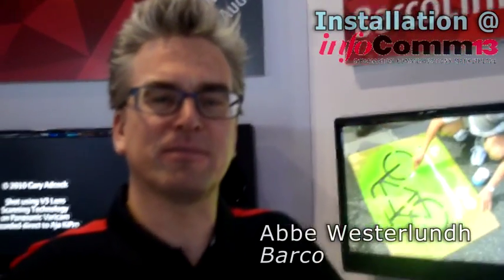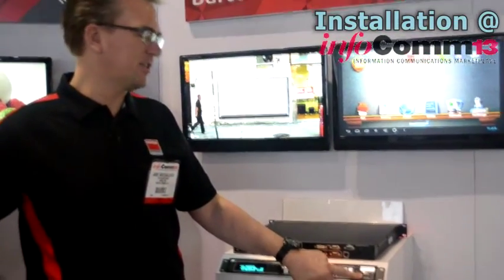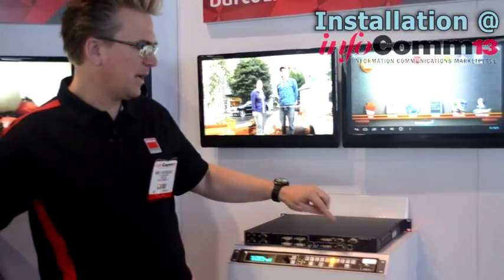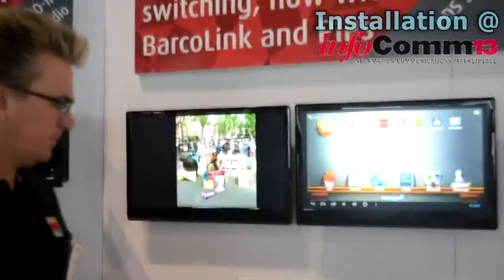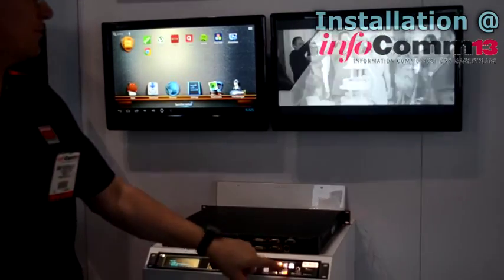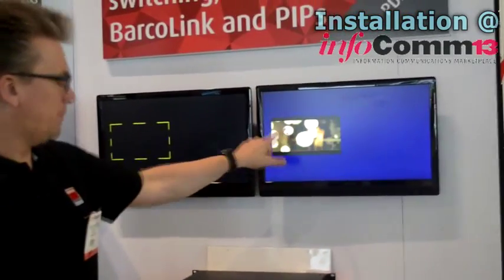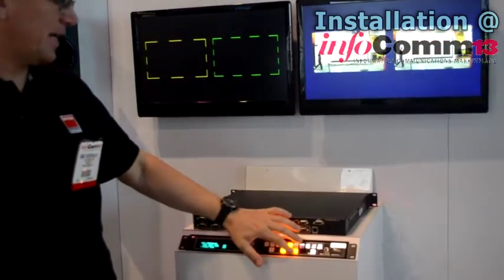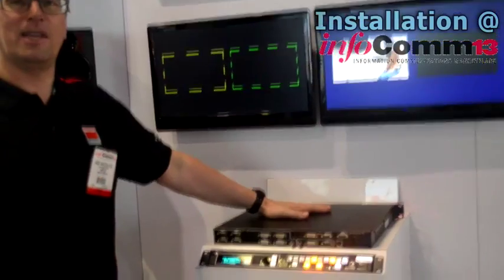InfoComm 2013: Barco PDS-9003G presentation switcher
Barco's Abbe Westerlundh demonstrates the the PDS-900 3G presentation switcher at InfoComm 2013.